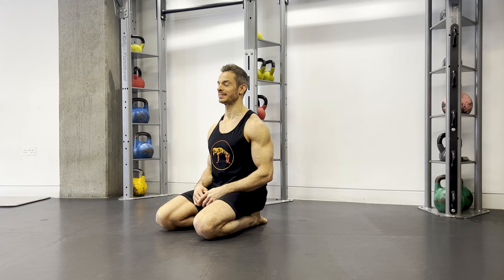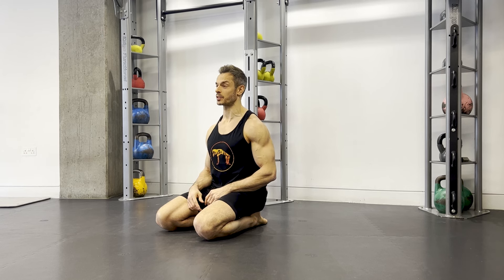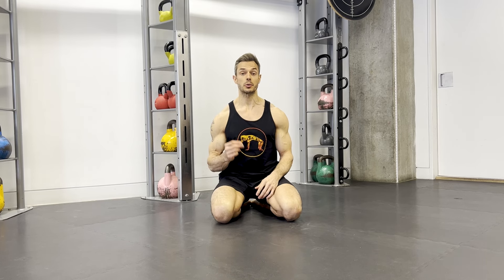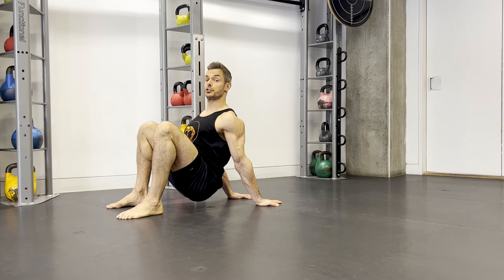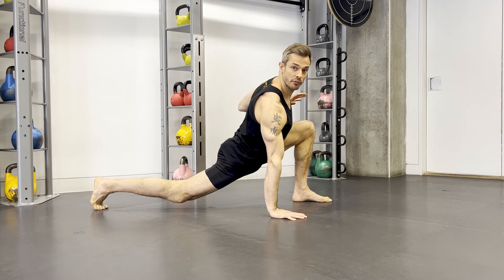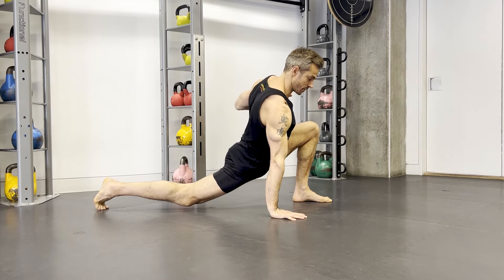Master Instructor Rich: Tips for Tight Hips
UK Master Instructor Rich Scrivener offers some tips for Flowists struggle with tight hips! Follow along with this 3 move combo.

Go to OnDemand.AnimalFlow.com if you’re unfamiliar with these movements and for a free 14 day trial of the Animal Flow On Demand app where you can access the entire AF movement library.